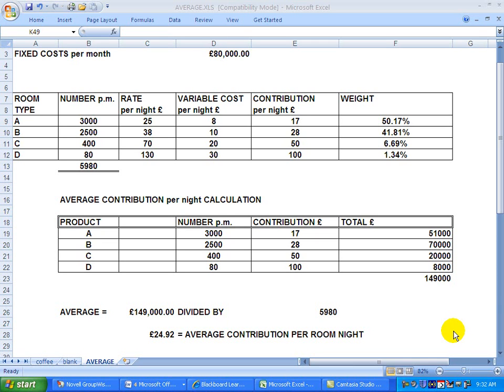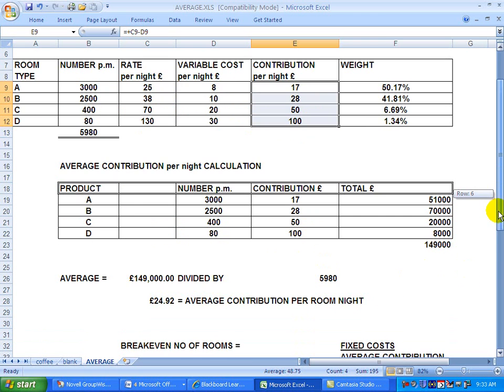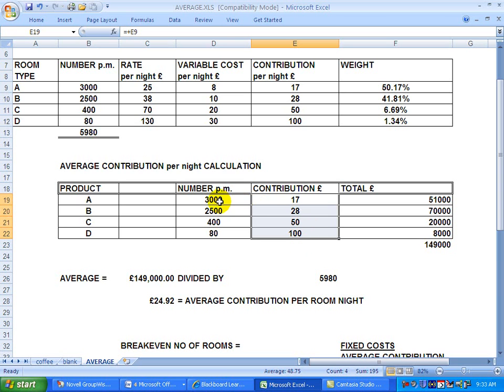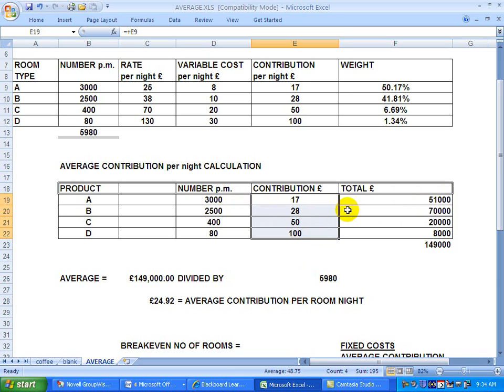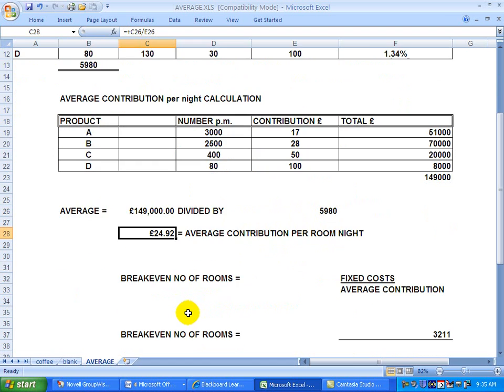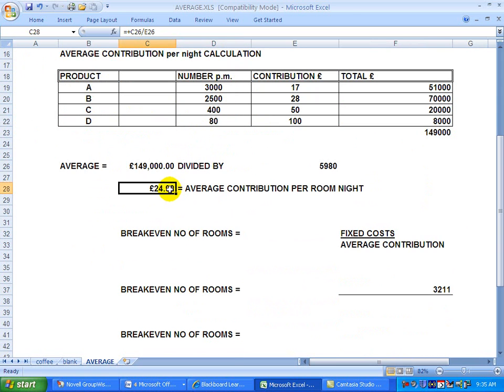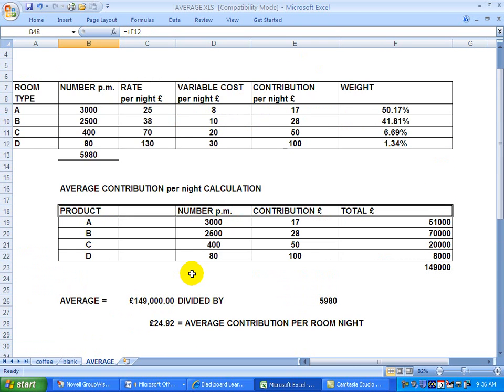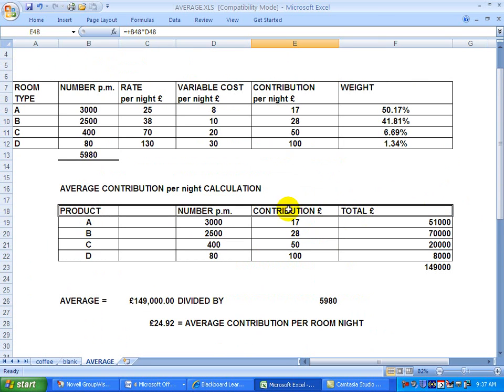Video BE with more than 1 product.wmv